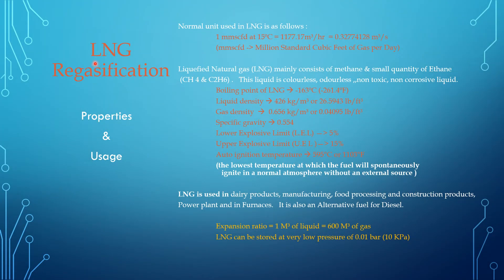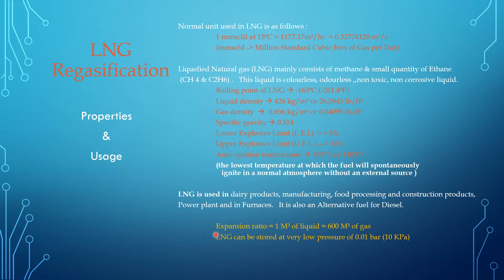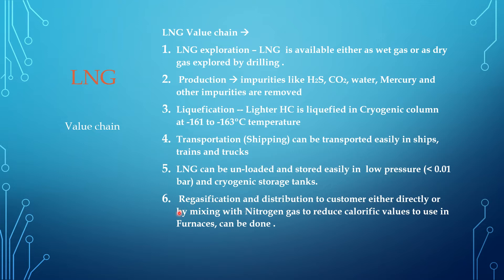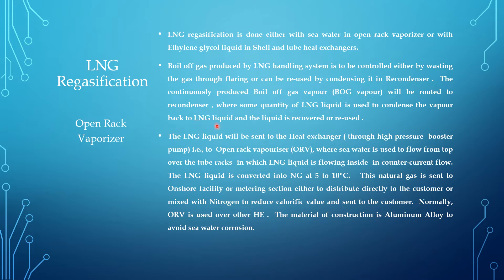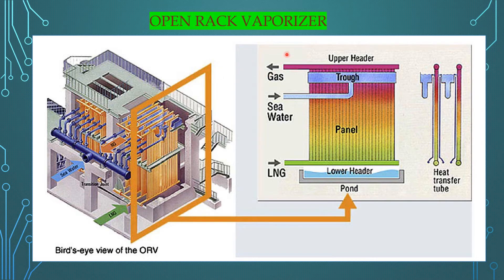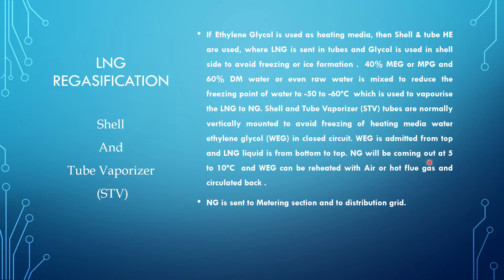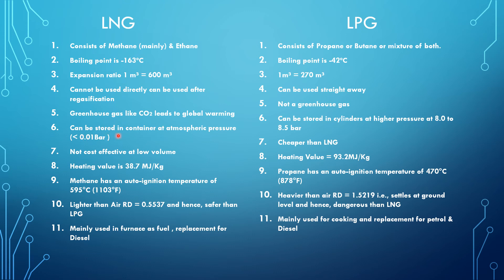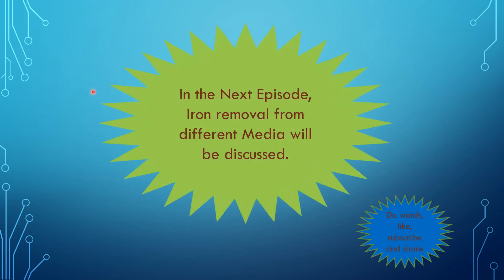LNG Regasification - Open Rack Vapouriser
LNG Regasification using Open Rack Vapouriser method and Shell & Tube Vapouriser method are discussed in this Episode